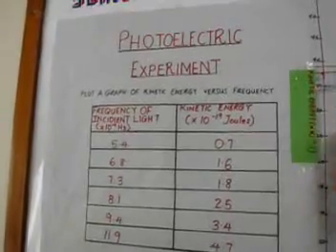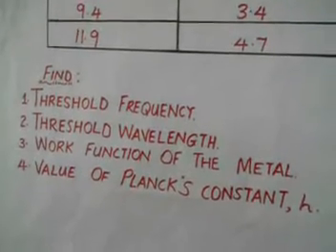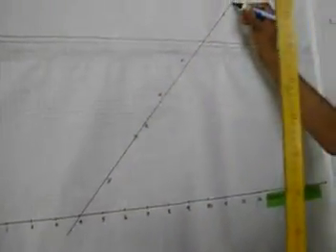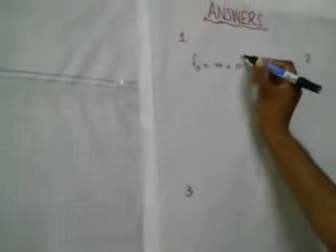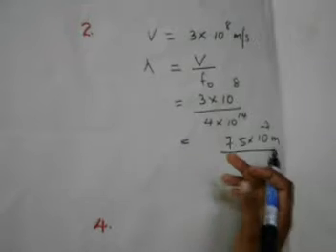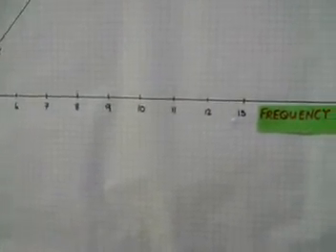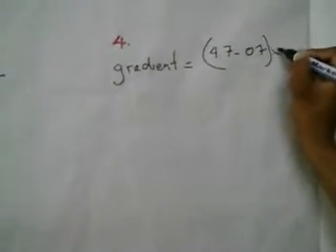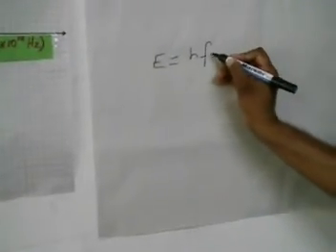video on photoelectric effect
calculating threshold frequency, work function, Maximum Kinetic energy and Planck's Constant using Graph of Kinetic Energy VS Frequency